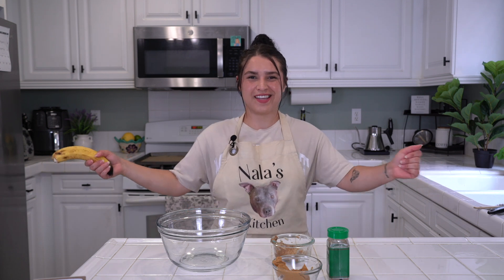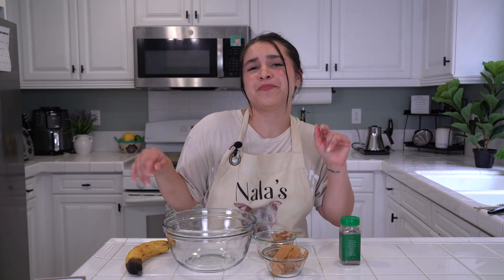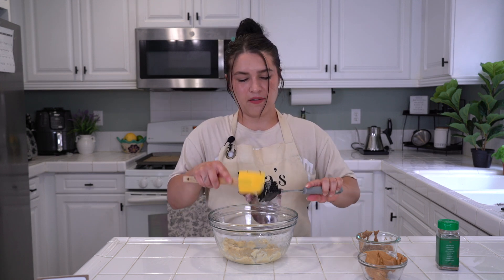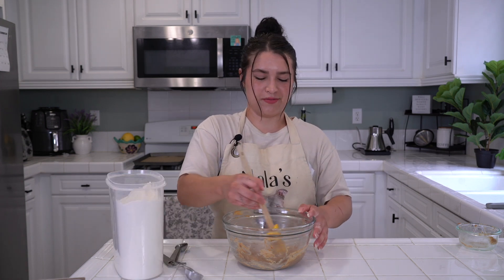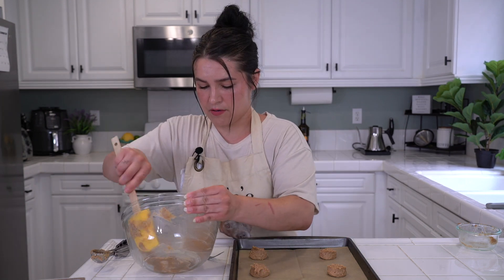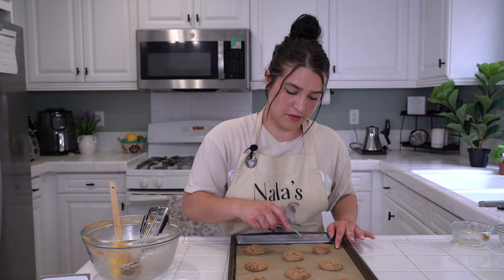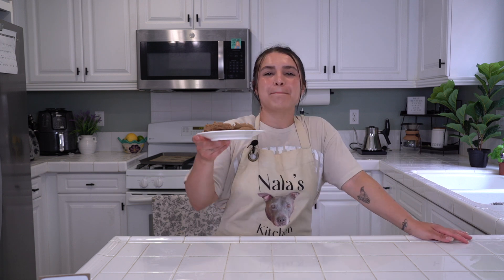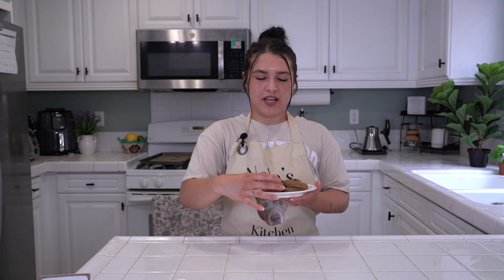Episode 43: Almond Peanut Butter Cookies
Almond peanut butter cookies are as savory and simple as they sound! Join Nicole as she walks you through this healthy alternative to a classic cookie snack.

Ingredients:
-2 tbsp raw almond butter butter
-2 tbsp + ¼ cup natural peanut butter
-1 ripe banana

Instructions:
1. Preheat your oven to 350°F and prepare a baking sheet with parchment paper.
2. Grab a mixing bowl and mash your ripe banana in it.
3. Next add in almond butter and peanut butter. Mix until well combined.
4. Scoop about 1 tbsp of cookie dough into a ball and arrange on your baking sheet. You can use a fork to indent a mark on top of your cookies if desired.
5. Next you can sprinkle a pinch of salt on your cookies now or when they are fresh out of the oven.
6. Bake for 10-12 minutes.
7. You did it! Enjoy!